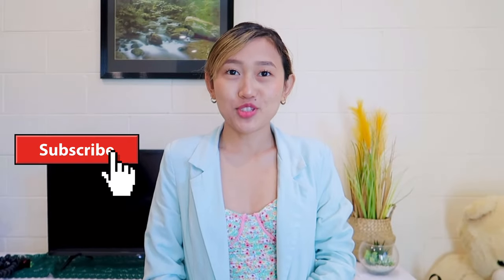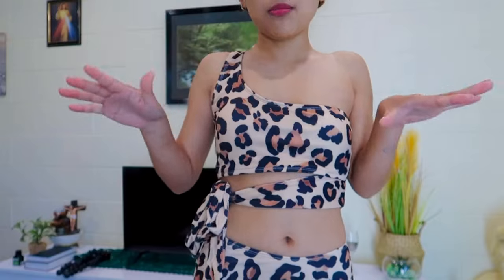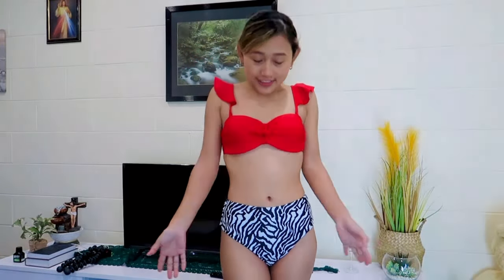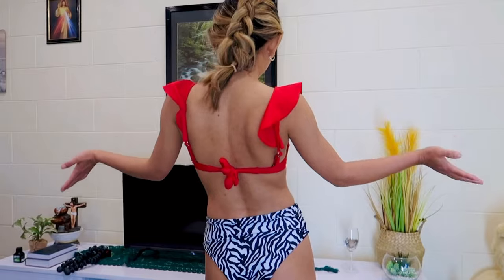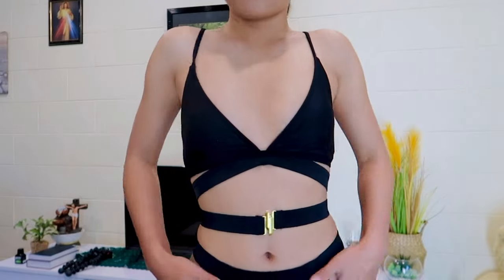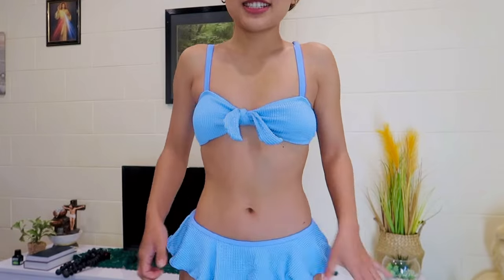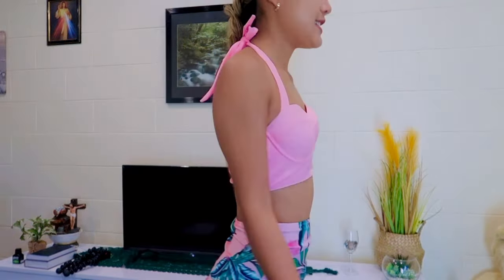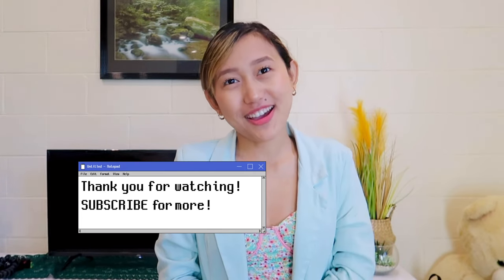SHEIN bikini try on haul/ SHEIN bikini 2021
Tropical Push Up Ruched High Waisted Bikini Swimsuit

Graphic Knot Front Ruffle Bikini Swimsuit

Textured Knot Front Ruffle Bikini Swimsuit

Leopard Print One Shoulder Bikini Swimsuit

Buckle Decor Cut Out Bikini Swimsuit

Video captured on cannon G7x mark I
Edited on VLLO
Music from VLLO